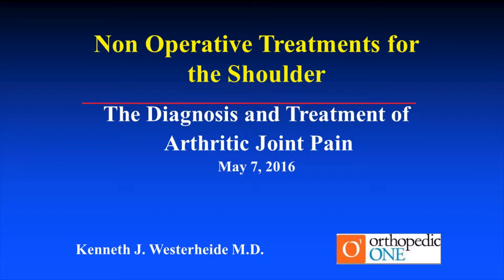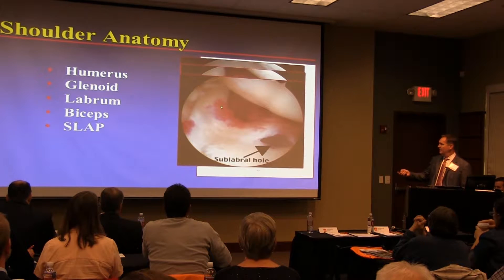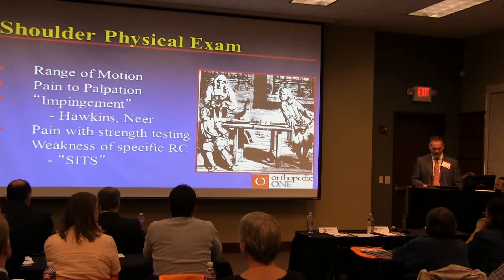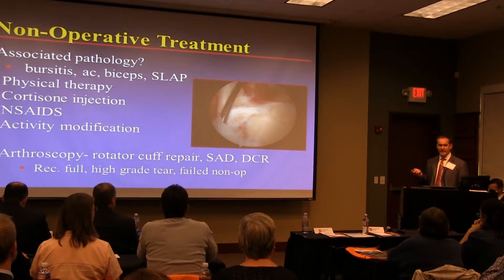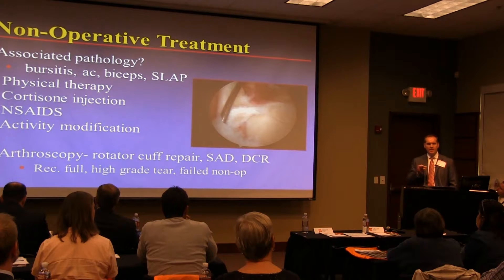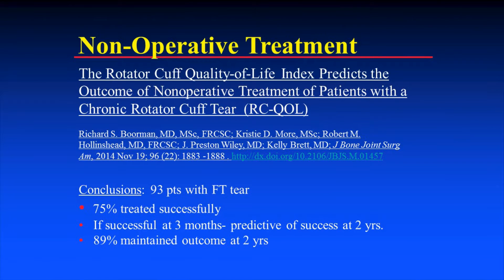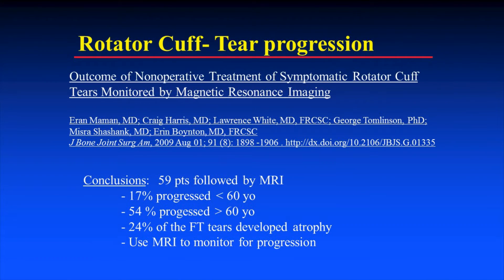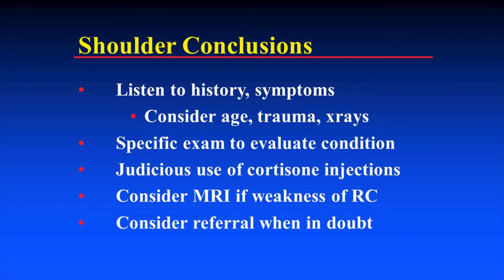Dr. Ken Westerheide - Non Operative Shoulder Treatments - 5/7/16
Dr. Ken Westerheide speaking at Orthopedic ONE's 2016 Arthritis CME. 💻 To learn more about Orthopedic ONE, visit our